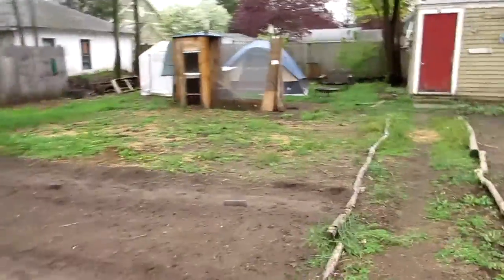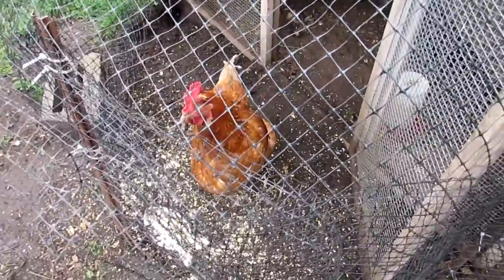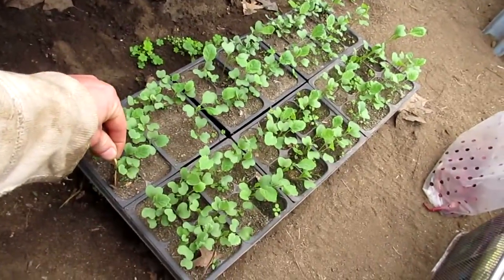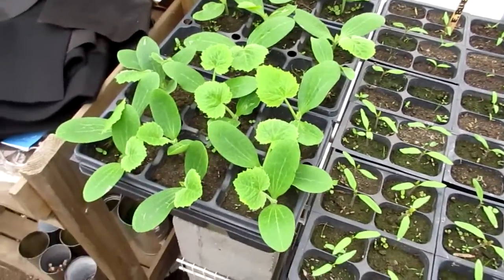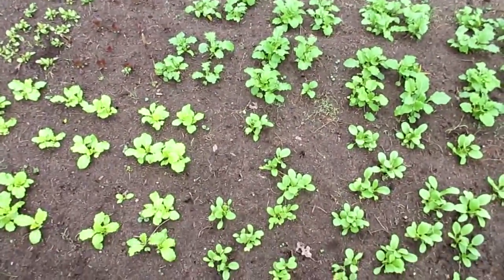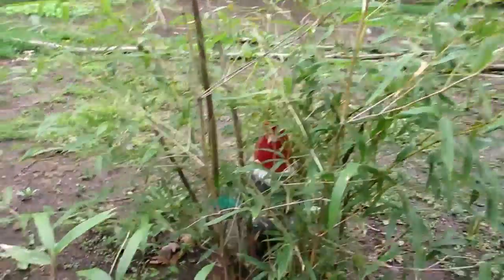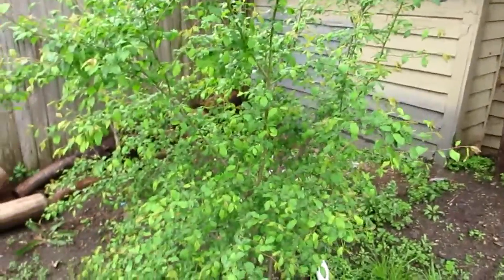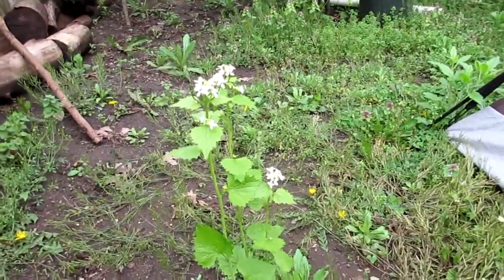May Farm Walkthrough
Giving a short tour around the backyard farm, and highlighting how we do everything from start to finish. From dirt, to seedling to planting.